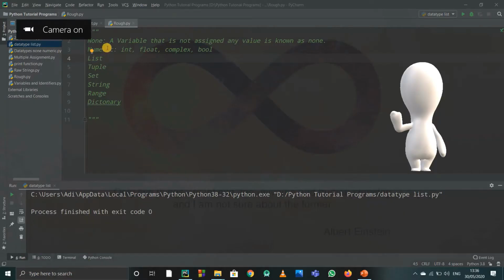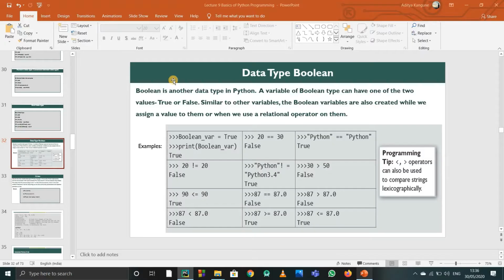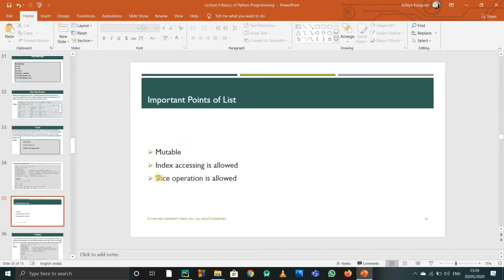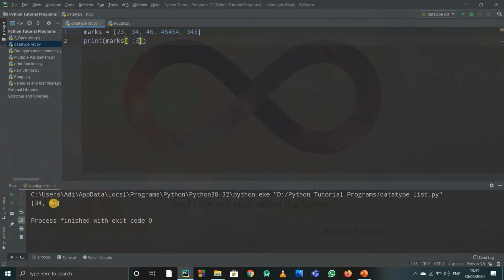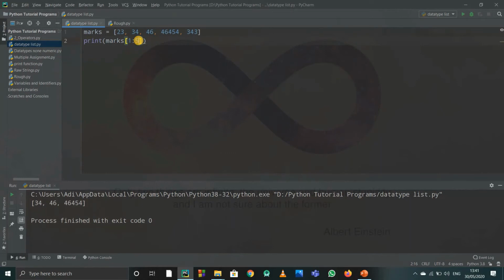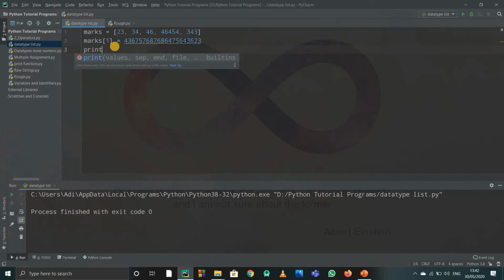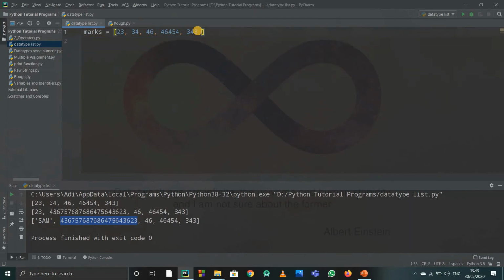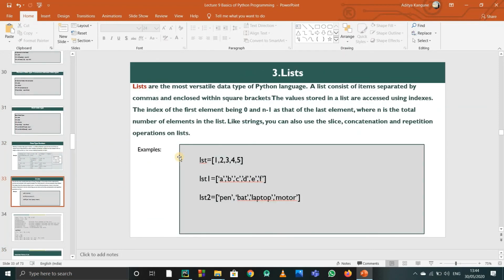9 - PYTHON TUTORIALS ( CODE - DECODE ) | LIST DATATYPE IN PYTHON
This video explains LIST DATATYPE in PYTHON, which is one of the most important datatype in python and is very useful in competitive coding.